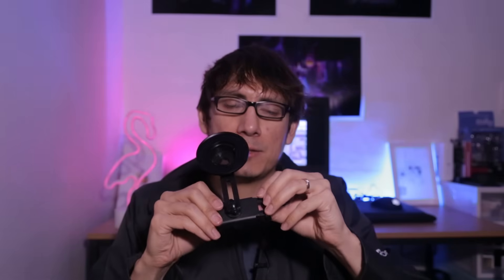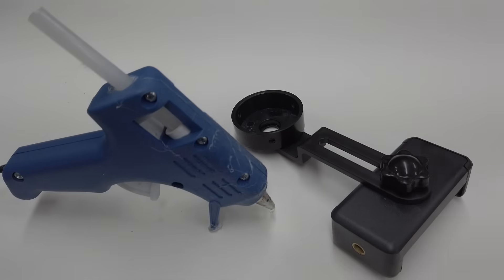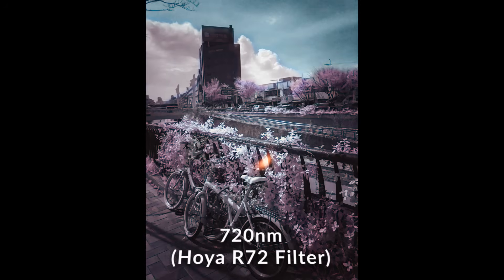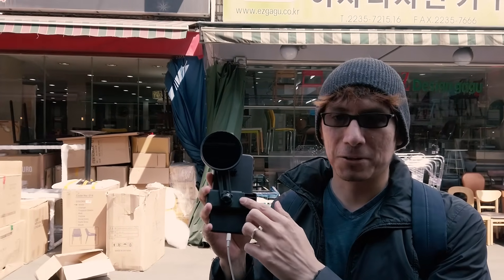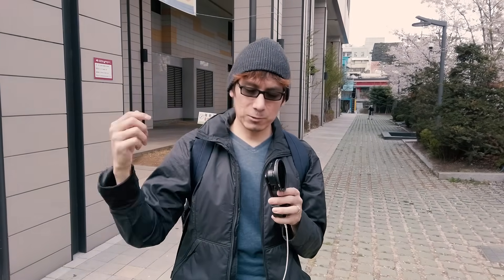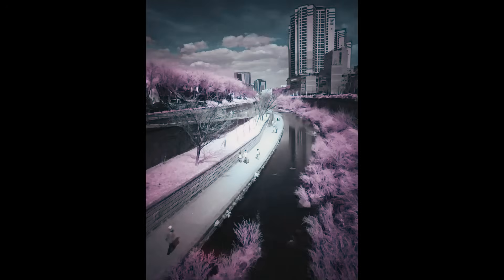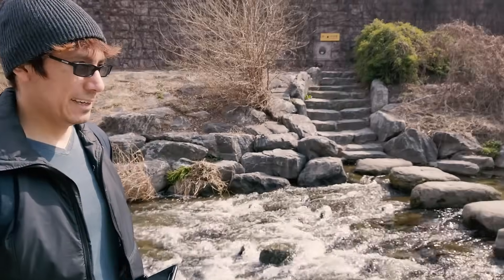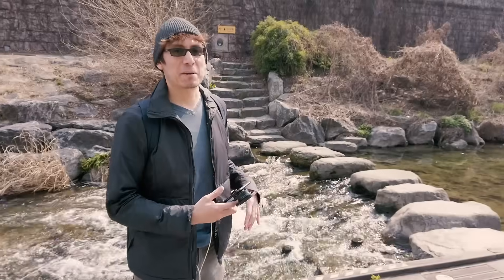Phone Infrared Camera - No BS How to Take Infrared Photos with your Phone!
Want to take stunning infrared photos with your phone? In this no-nonsense guide, we'll show you how to unlock the full potential of your mobile phone's infrared camera capabilities.

 From understanding the basics of infrared photography to using phone attachments like the Hoya R72 infrared filter, we'll cover everything you need to know to capture breathtaking IR images. Whether you're using a cat phone infrared camera or any other smartphone, our infrared photo tips and tricks will help you take your photography skills to the next level. So, if you're ready to dive into the world of infrared imaging and capture stunning IR photos, keep watching!

An infrared tutorial on how I managed to shoot infrared pictures on my smart phone. Mobile infrared photography.
I built a small filter holder for the r72 filter with 77mm threads using chinese parts that I bought online. As a result I was able to shoot infrared photos and edit them in Lightroom.

I will make an infrared tutorial later for creating and Infrared profile for phones. I will also create a tutorial on how to edit the infrared photos that I shot on my phone.

Phone photography infrared with the Hoya r72 filter.

I'm a street photographer in Seoul, South Korea.
서울 대한민국의 사진 작가입니다. 서울사진가.

My photography videos are mostly about street photography, cyberpunk photography, and night photography in Seoul, South Korea.
내 비디오는 한국에서의 사진과 나의 삶에 관한 것이다. 사진찍기좋은곳.